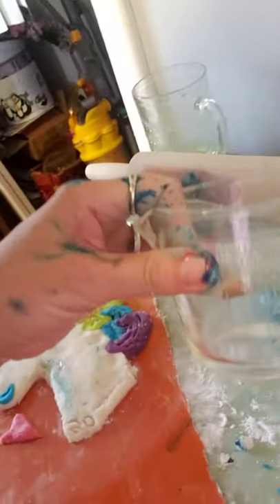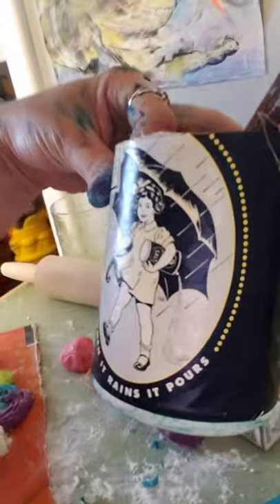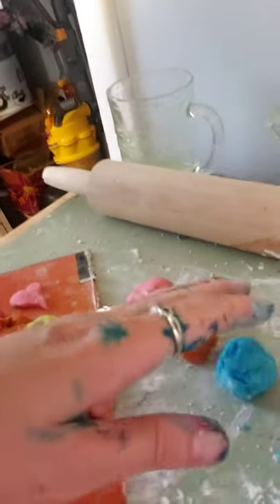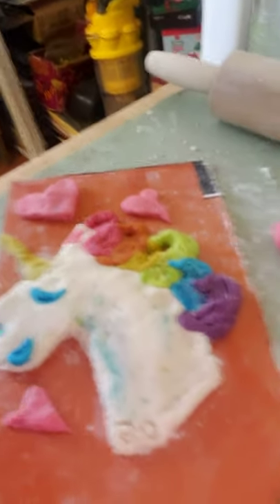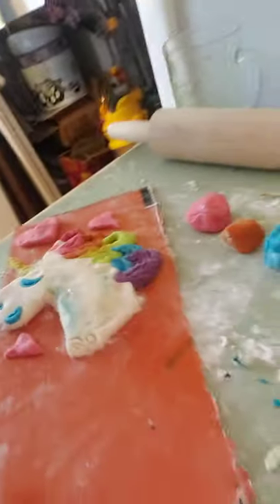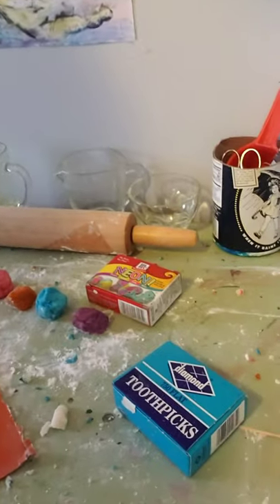Magical Unicorn Salt Dough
1/4 cup flour, 1/4 cup salt & 1/2 cup water